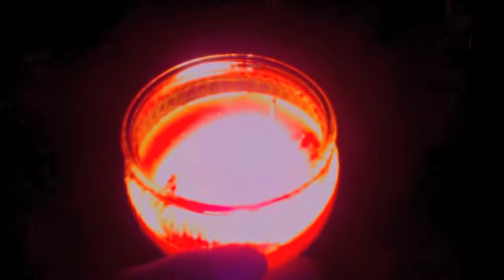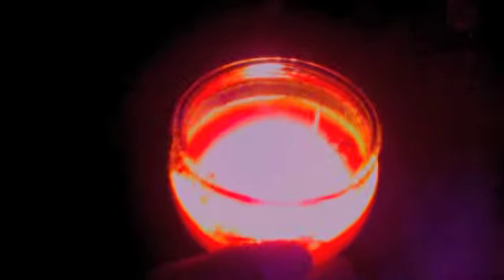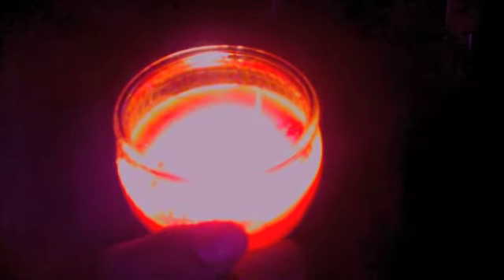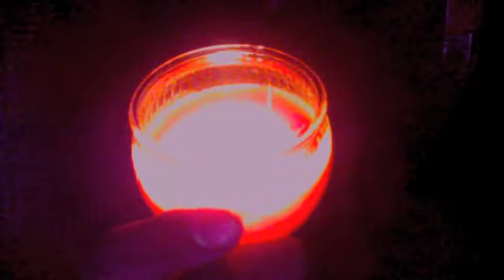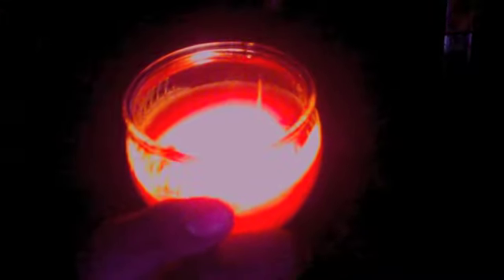Reiki Madness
Jose's thumb has been worrying us for quite some time but now that Sarah Reiki is here we KNOW that his thumb.
Gosh darnit, I told him not to stroke his thumb so vigorously.

Accompanying Clip:

Relaxation - Reiki - Mind Body and Soul 2; provided by sassygal2007